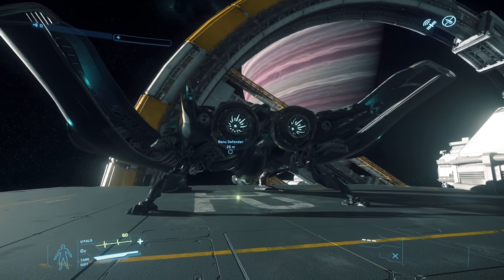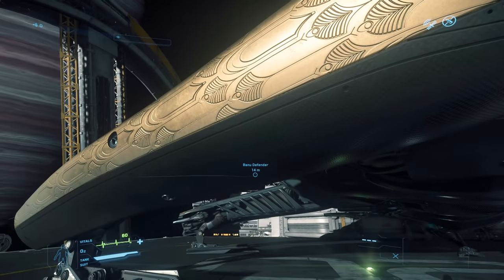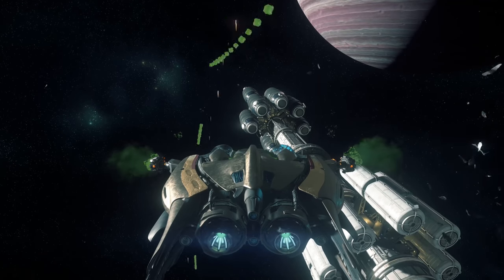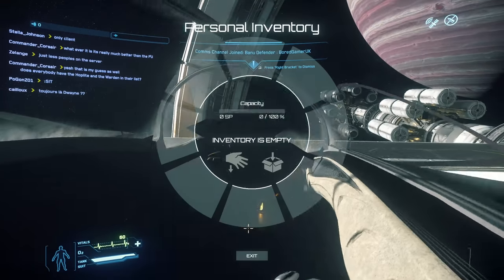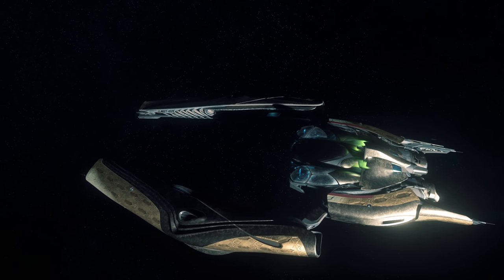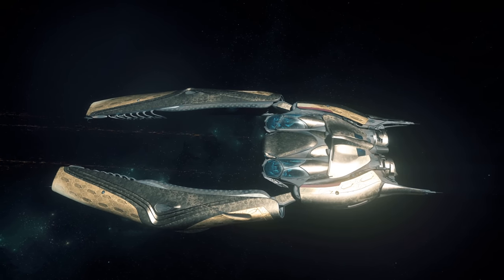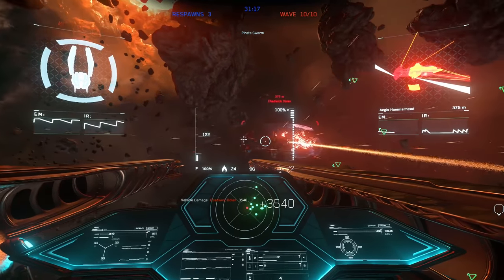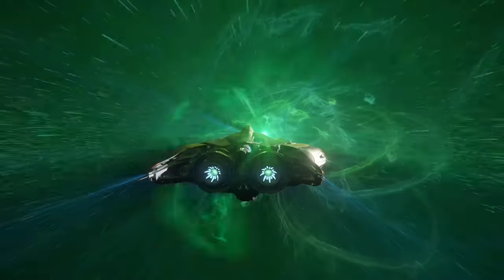Star Citizen 3.7.0 Banu Defender Tour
Star Citizen 3.7.0 PTU Banu Defender Tour.
LATEST STAR CITIZEN PATCH ALPHA 3.7 WAVE 1 PTU